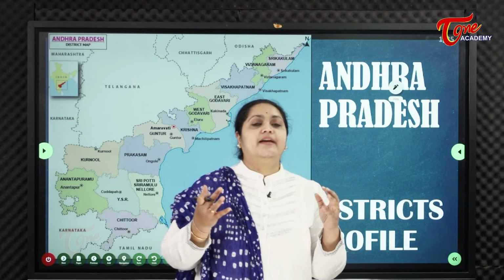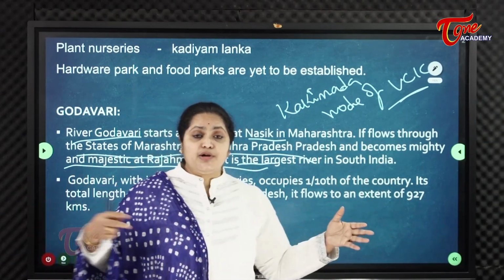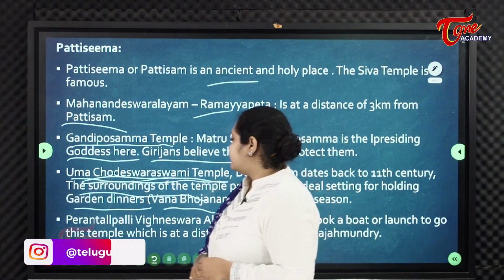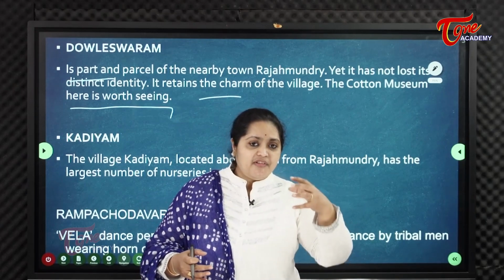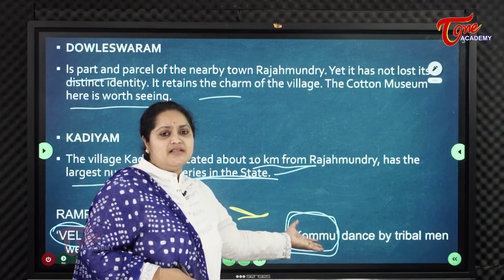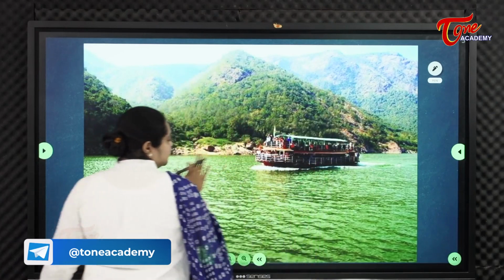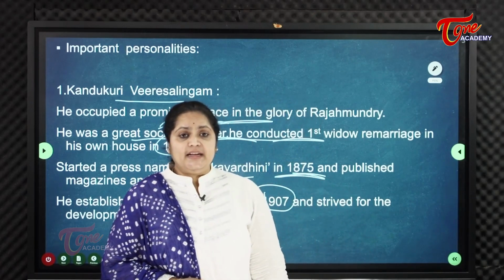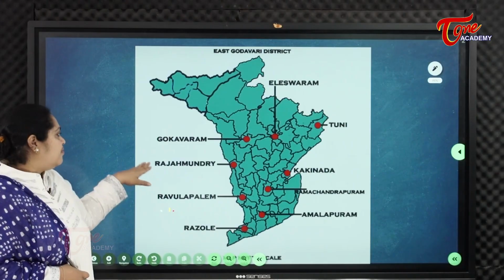AP - Profiles Of The Districts - East Godavari - Part 3 | AP Geography | TOne Academy | M N Madhuri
The state of Andhra Pradesh is divided into 13 administrative districts spread across 2 regions :-
1. Coastal Andhra
2. Rayalaseema

This particular video throws light on East Godavari from the exam point of view, this video is a must watch